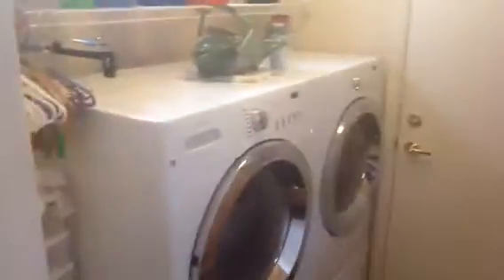Appliances for Yosemite